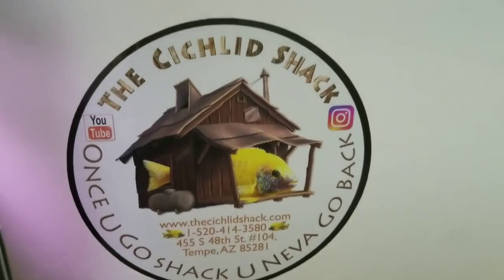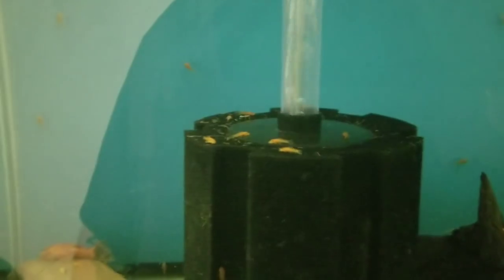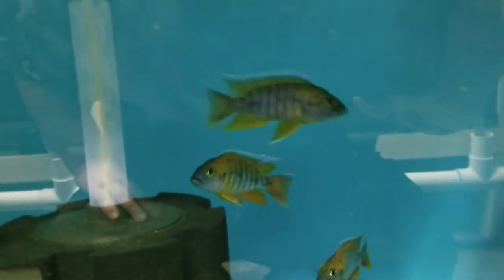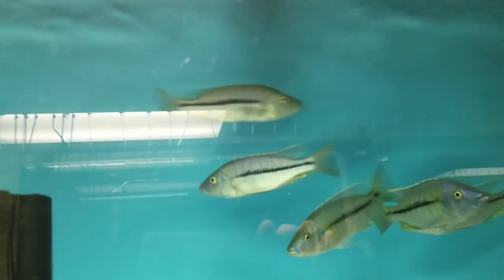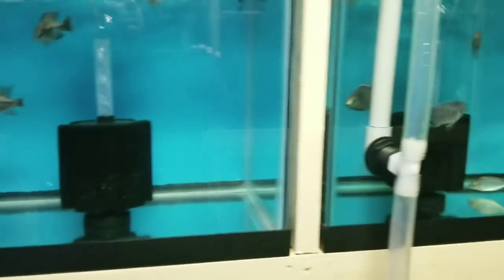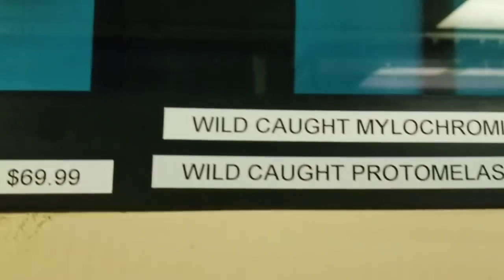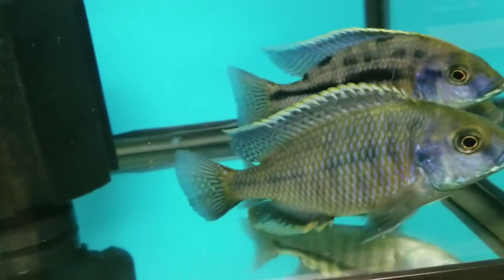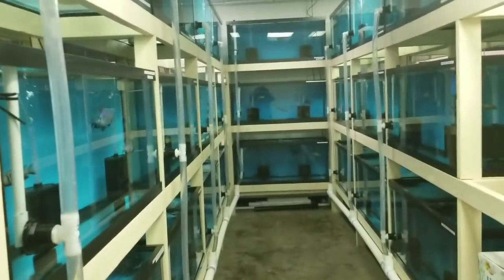Inventory walk thru February 20, 2018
A look at the fish from our recent shipment as well as our entire inventory..